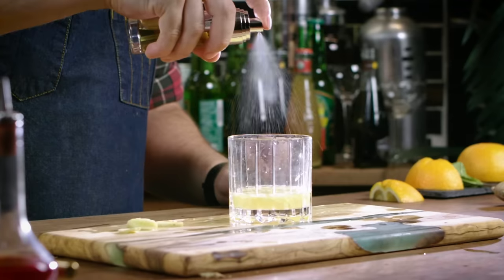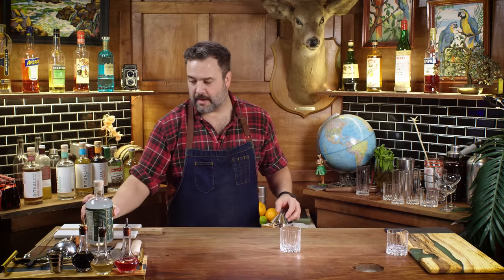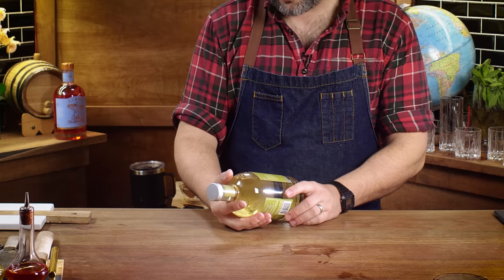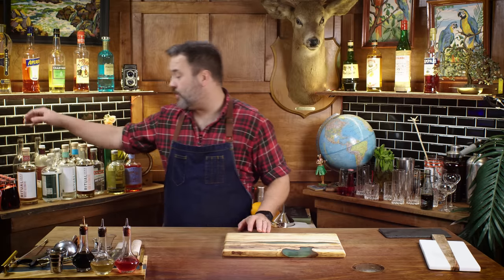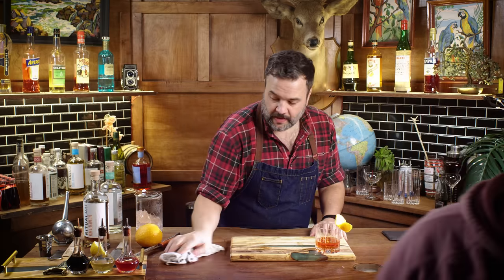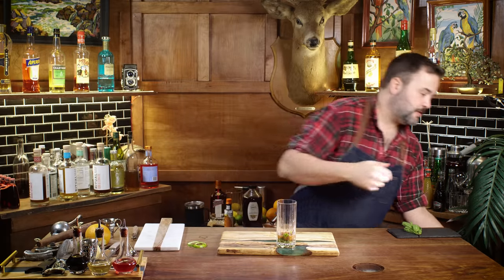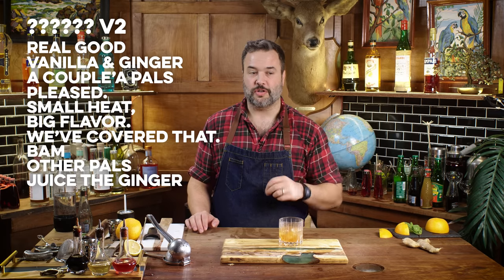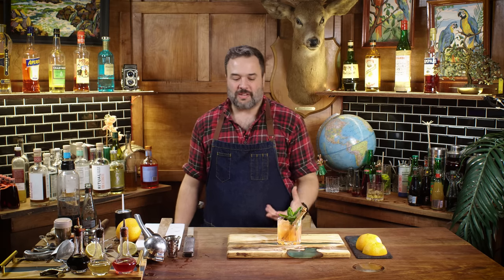Can I make a Zero ABV cocktail you'll want to drink?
Taking a journey into the unknown with some drinks unlike any other drinks you have ever seen before on HTD.

If dry January isn't for you Curiada has you covered and will ship directly to your home! Shipping spirits isn't cheap - but there's a collection for that!

No ABV spirits and sodas I taste tested and where to find them:
Ritual Whiskey
Ritual Gin
Monday Gin
Ritual Tequila
Ritual Rum
Strykk Not Vodka
Lyre's Aperitif Dry
Lyre's Italian Spritz
Hella Bitters and Soda
Reed's Ginger Beer
Angostura Chill
San Pellegrino Aranciata Rossa
San Pellegrino Chinotto

00:00 - Trying something new
00:18 - Mocktails are everywhere!
01:52 - Spirit replacement taste test
02:16 - Ritual "Whiskey"
03:32 - Ritual "Gin"
04:58 - Monday "Gin"
06:44 - Ritual "Tequila"
07:35 - Ritual "Rum"
08:43 - Strykk Not Vodka
09:39 - Lyre's Aperitif Dry
10:23 - Lyre's Italian Spritz
11:10 - Some fancy sodas
12:23 - Hella Bitters & Soda
12:42 - Reed's Ginger Beer
12:58 - Sanbitter
13:20 - Angostura Chill
13:44 - San Pellegrino Aranciata Rossa
13:57 - San Pellegrino Chinotto
14:36 - Pseudo Whiskey Sour
15:35 - Tasting Notes
16:40 - Maybe Negroni
17:59 - Tasting Notes
18:24 - Negroni Take 2
19:12 - Tasting Notes
19:59 - Pseudo Margarita
21:14 - Tasting Notes
21:52 - Now lets make something good
22:41 - Park Slope Swizzle
24:06 - Tasting Notes
25:34 - Ginger Blossom
27:00 - Tasting Notes
29:25 - Too good for a name
31:29 - Tasting Notes
33:11 - Thoughts on non ABV options
34:39 - See you again soon

Park Slope Swizzle:
Built in glass
Add some mint leaves
1 oz. or 30 ml. lime juice
4 dashes of angostura bitters
Muddle
.5 oz. or 15 ml. simple syrup
Crack ice into glass
Top with seltzer
Stir
Garnish with lime peel

Ginger Blossom
Built in glass
Add some fresh ginger wedges to the bottom of the glass
.5 oz. or 15 ml. honey
Splash of seltzer
Muddle
Atomizer for absinth
Crack in some ice
Top with Chinotto
Squeeze of lime

Too good for a name
Built in glass
Grate some tonka bean
6 dashes of Angostura Bitters
1 oz. or 30 ml. Orgeat
Grate some fresh cinnamon
.5 oz. or 15 ml. lime juice
Top with seltzer
Stir
Garnish with cinnamon and sprig of mint

Dennis Groome
Whiskey Tribe
William Madrid
Erik Språng
Nicholas Tsotakos
Richard Rappuhn
Sean Makiney
Adam Doyle
Bill
Todd Swain
Olivia
Jeff Lewis
Huyen Tue Dao
Alex Bertrand
Christy Rusk
Zack Fasel
That One Guy
Anne Burns
TsubasaAkari
Stacy Ferguson
Sarah Chapin
Brandon Wilson
Jacob Scida
Jeremy Samuels
Marcus Larsson
Heather Briana
Ryan
Patrick Unger
M W
Heather Guillette
Benjamin Birdsall
Isaiah Green
Chris Psanis
AmandaKay
Syy
Eoheomili
Joe
Erin @SecBarbie Jacobs
GearOverlord
Chele Herman
Ray P.
Daniel VanEyl-Godin
Matthew Klein
Russell Pope
Christopher Zehnder
Rebecca
Dale Snider
Jesse Miller
Erik Stark
Sephiroth
Chad Jones